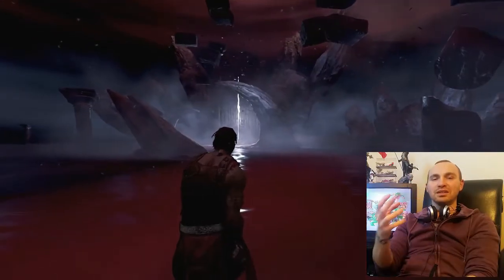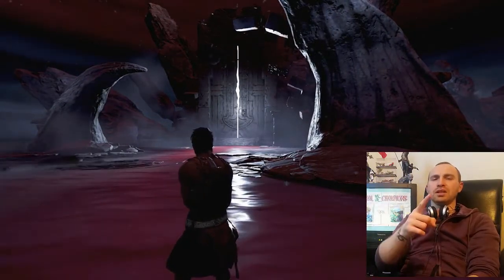HOW MIXED CAMERA SYSTEM WORKS IN VR | New PSVR Game Theseus explained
New upcoming PlayStation VR game Theseus is a 3rd person VR RPG, check out what it took to create the games camera system, enjoy!